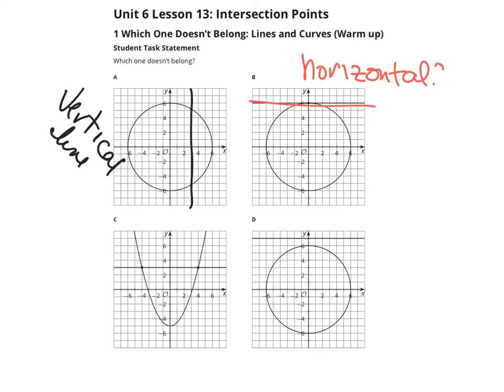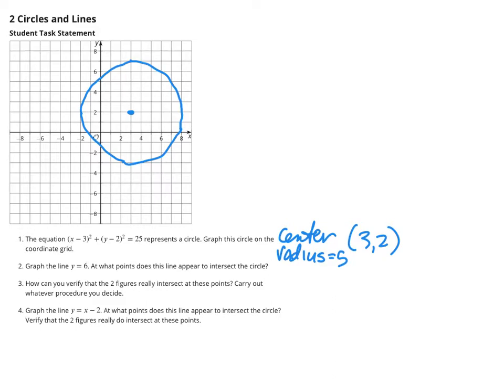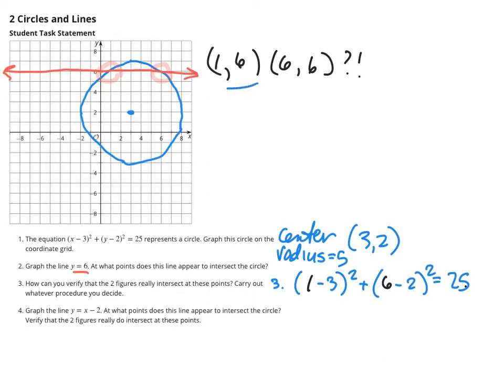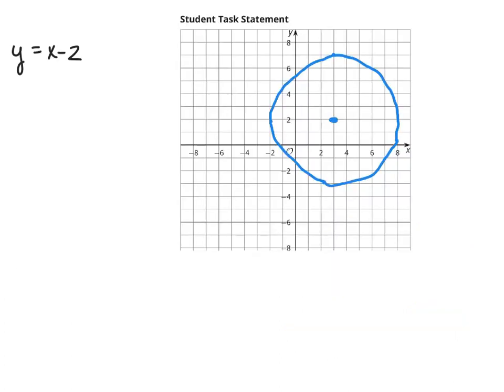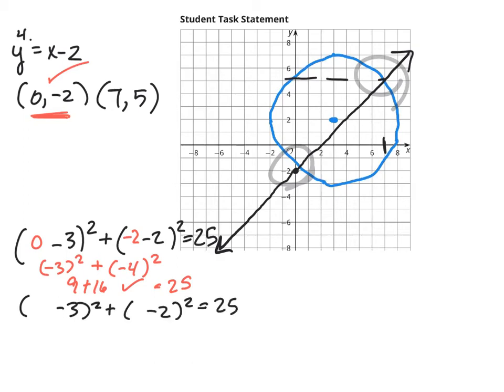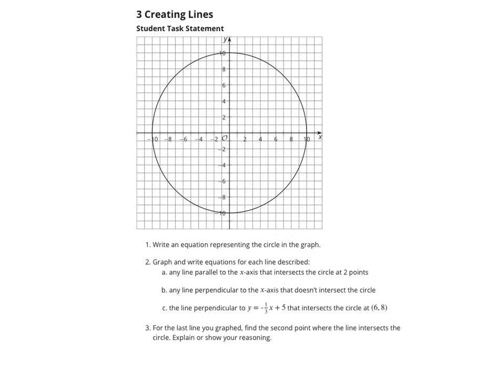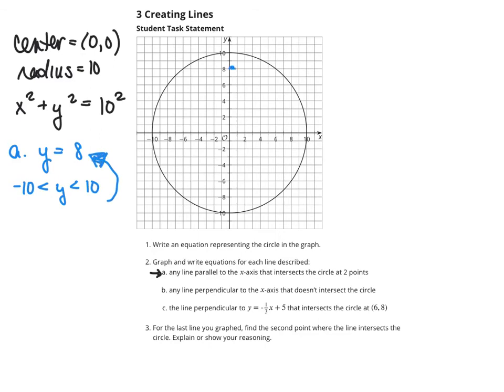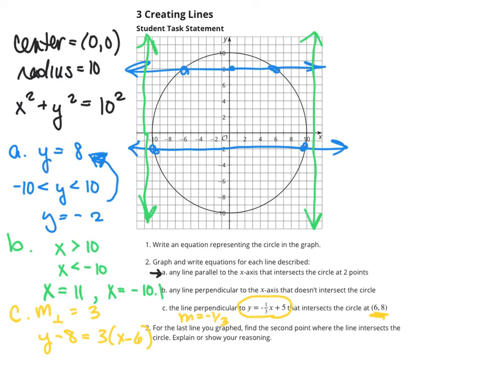Unit 6, lesson 13, intersection point